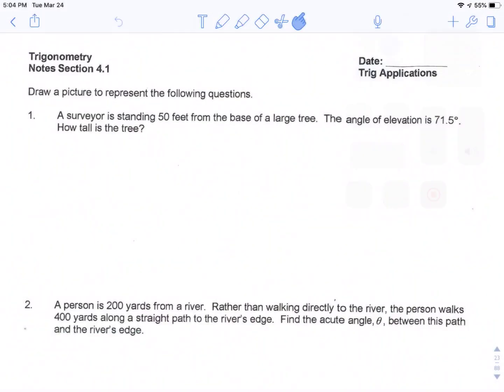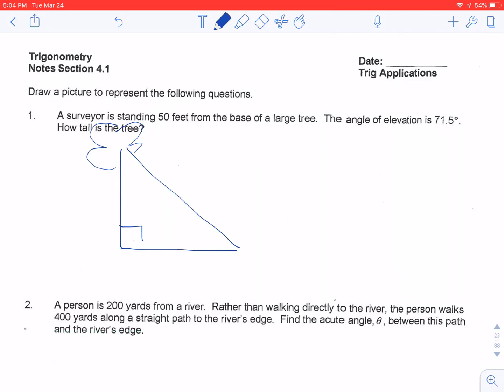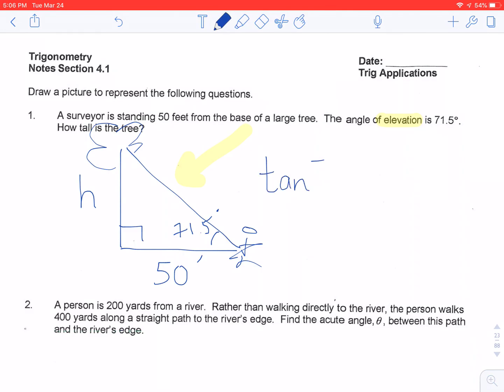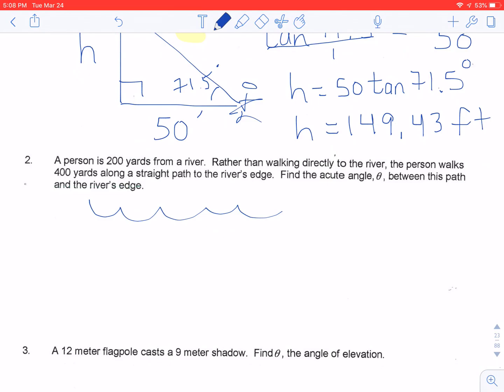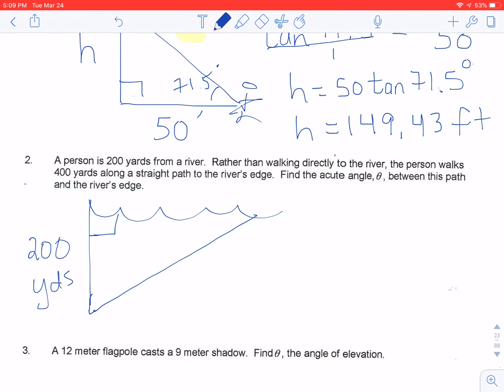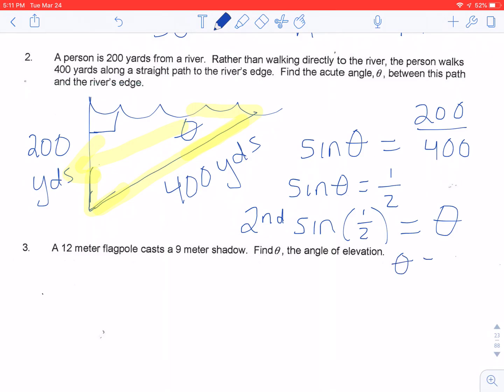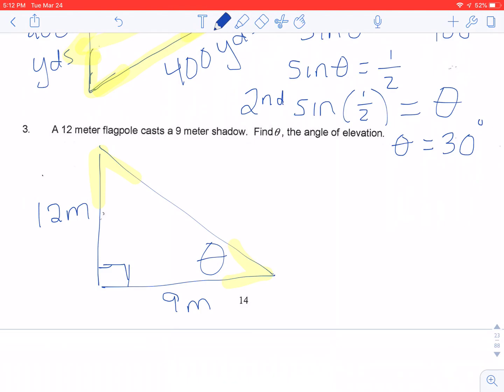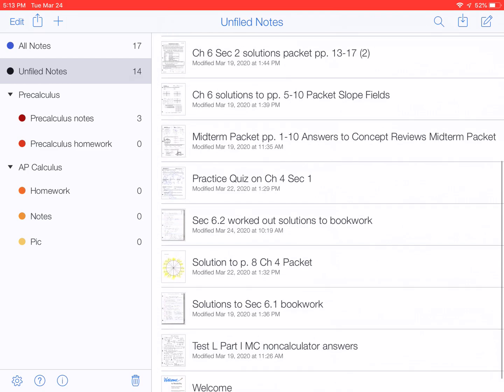NOTES FOR P. 14 CH 4 PACKET